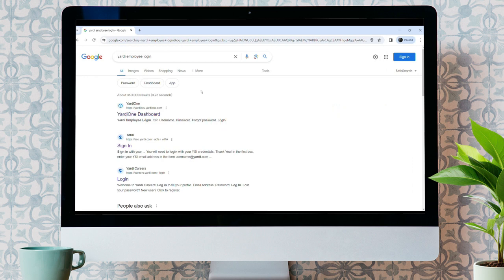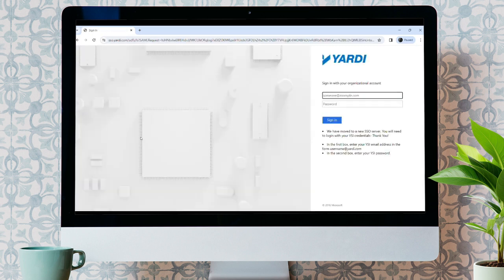How to Login to Yardi Employee Account 2024 | Sign Into Yardi Employee Account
If you need to log in to your Yardi employee account, this video provides step-by-step guidance. We explain how to find the Yardi login page, enter your credentials, and resolve common login issues.